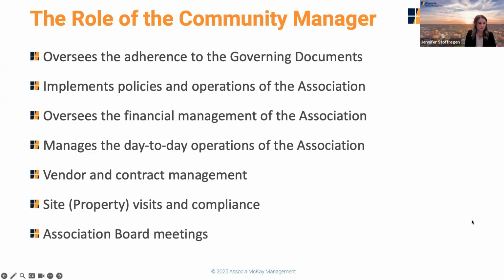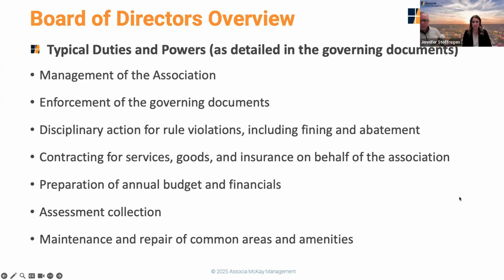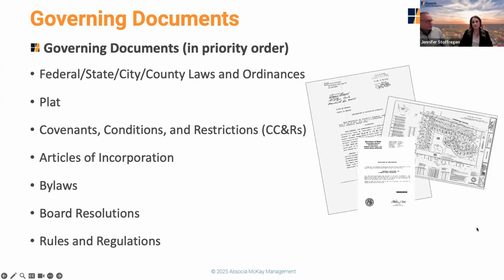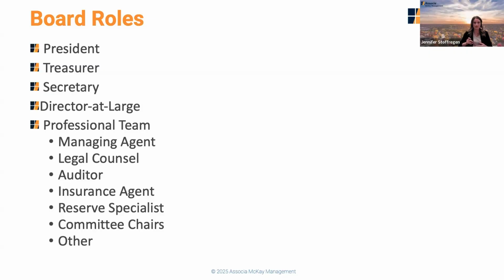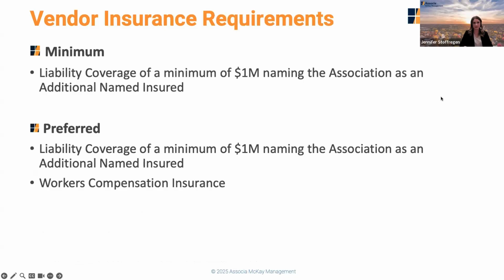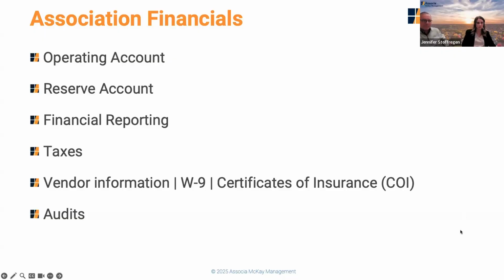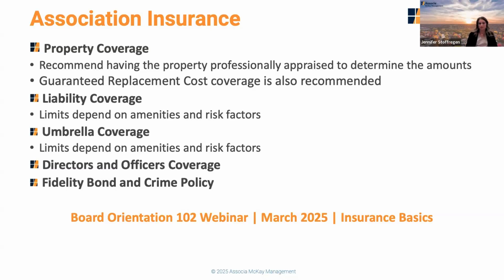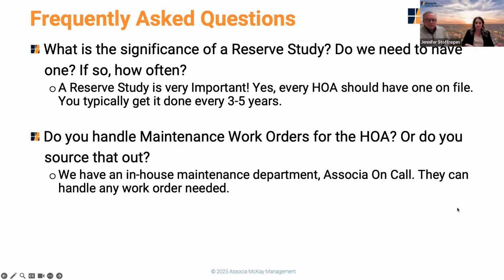Board Orientation 101: The Basics of Board Service and Leadership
Board Director Education Series Webinar #1
The basics of board service, leadership, and the role of management companies and Community Association Managers.